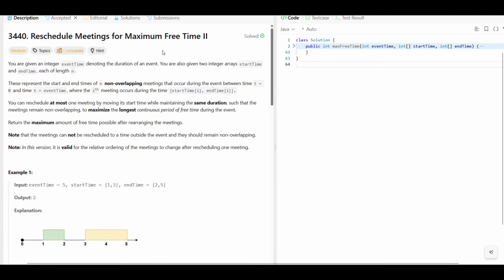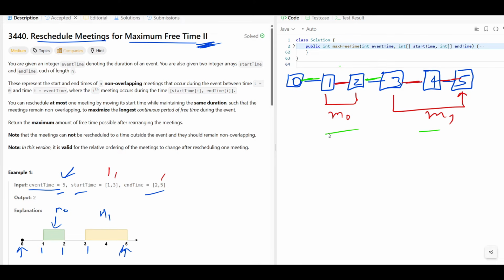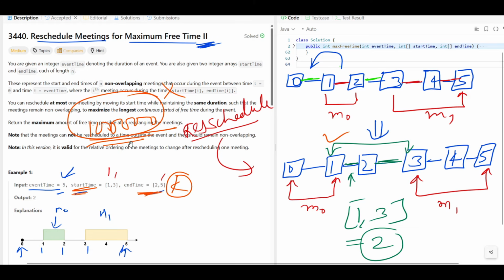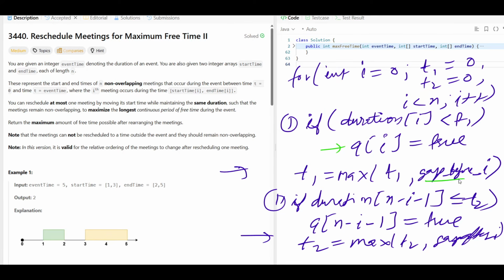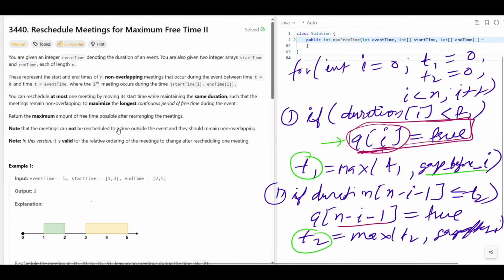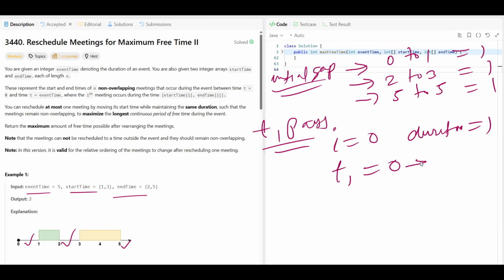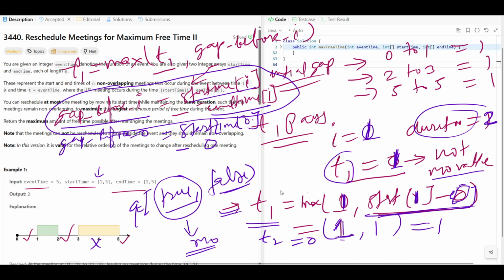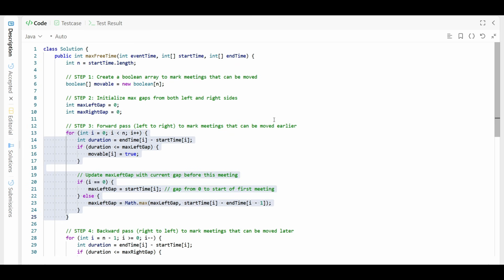Leetcode 3440. Reschedule Meetings for Maximum Free Time II | Java + Intuition + Optimization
Struggling with Leetcode 3440: Reschedule Meetings for Maximum Free Time II? In this video, we walk through the problem step-by-step, explain the optimal O(n) Java solution, and visualize the gap strategy using forward and backward scans. Learn how to mark movable meetings, simulate maximum free time, and avoid time limit exceeded (TLE) errors. Perfect for coding interview prep and mastering interval-based problems.